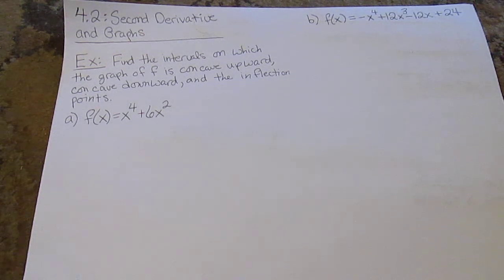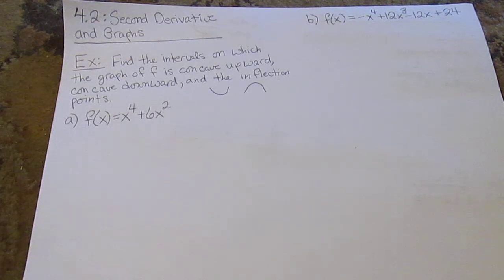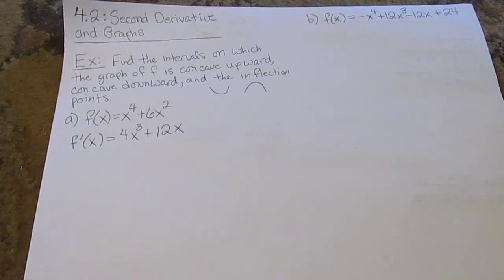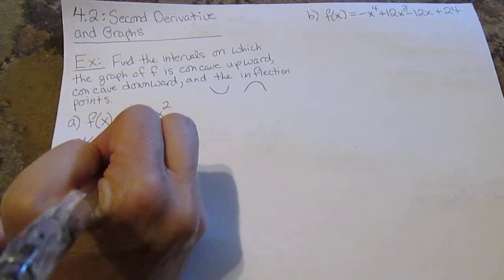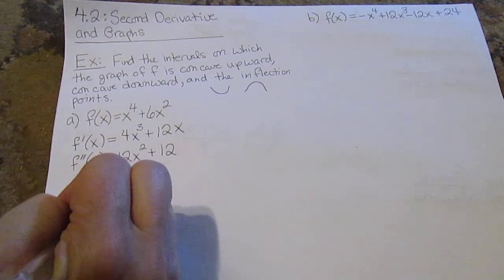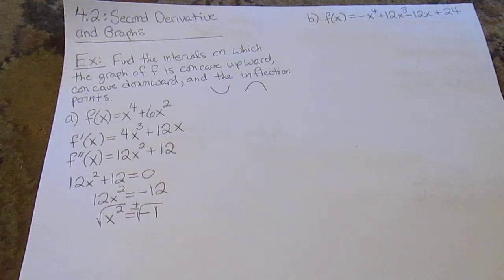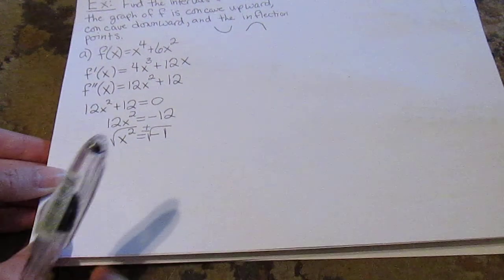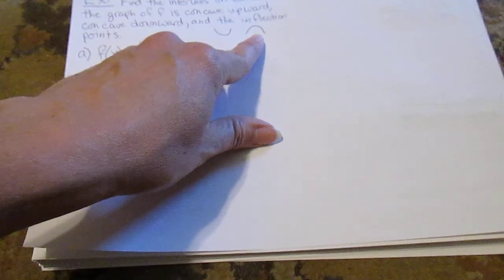4.2: Second Derivative and Graphs